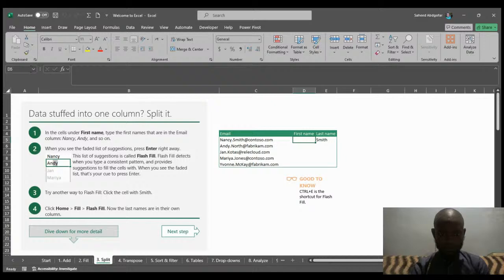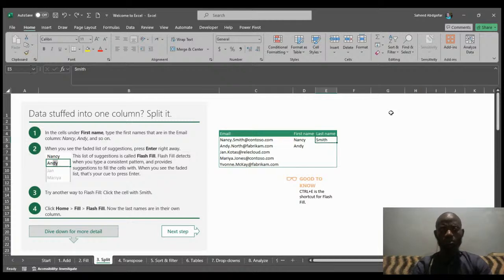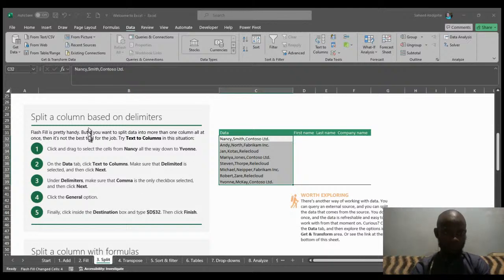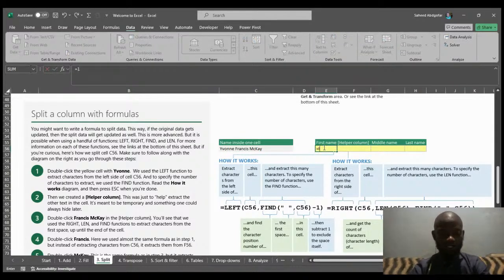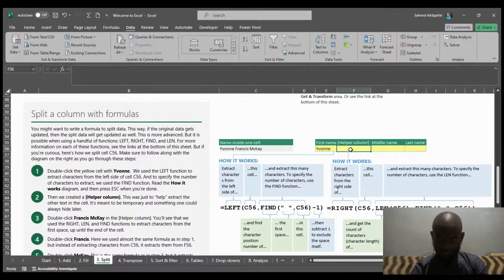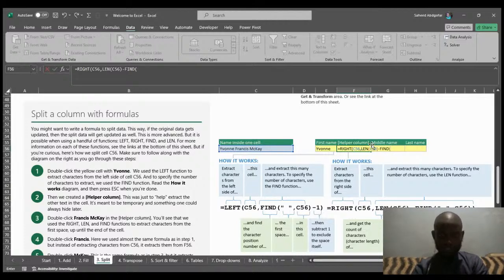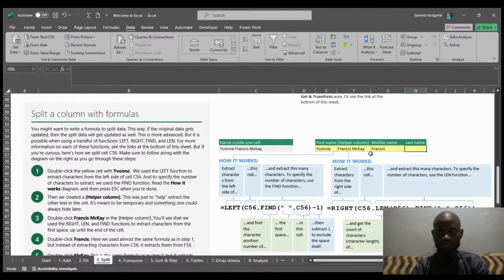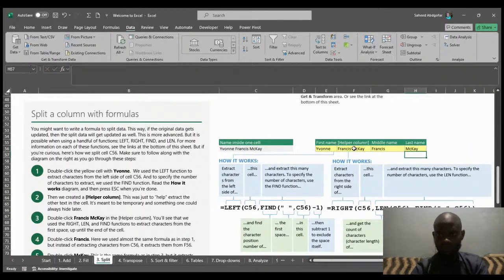Data Analytics With Excel 2 | Splitting Data into different colums using Flash Fills, & Split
Unlock the Power of Excel: Understand the Use of Split functions, Flash fills, Find Functions, Left Functions, Right Functions

Welcome to our comprehensive Excel training video! Whether you’re a beginner looking to enhance your skills or an experienced user aiming to refine your techniques, this tutorial has you covered. In this video, we dive deep into the Use of Split functions, Flash fills, Find Functions, Left Functions, Right Functions when dealing with text or string data

🔹 What You’ll Learn:

Discover how to use Split functions, Flash-fills, Find Functions, Left Functions, Right Functions

Practical Examples: Follow along with real-world examples and practice exercises to solidify your understanding.
Whether you're managing a budget, analyzing survey data, or presenting reports, mastering these Excel skills will make your work easier and more efficient.